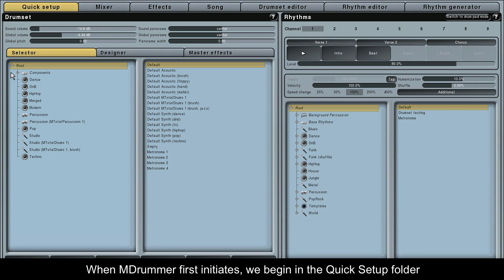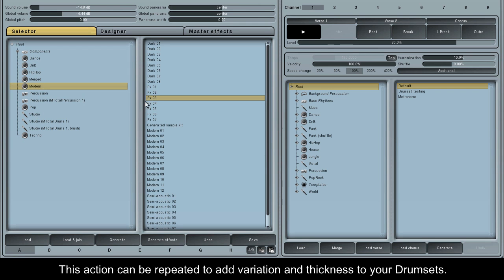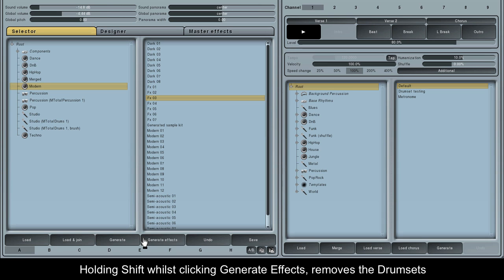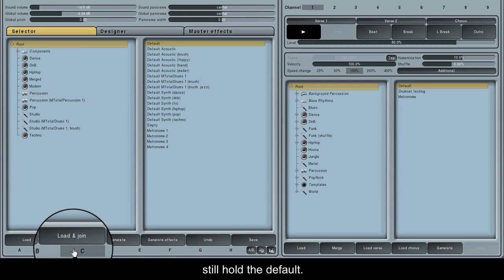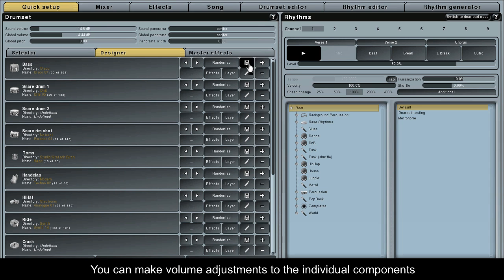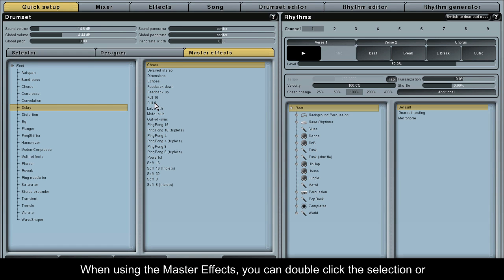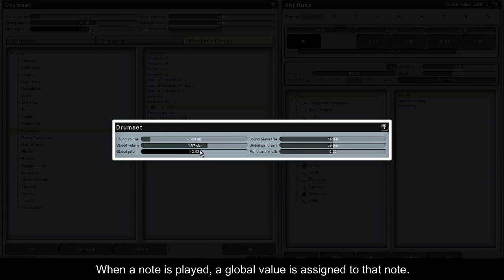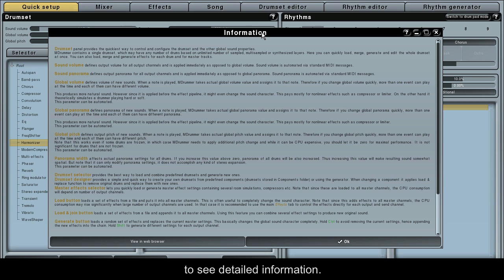MDrummer tutorials - Part 1 - Quick Setup - Drumsets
Shows the basic features of the MDrummer's sound system, how to load/merge/generate drumsets, manipulate components and effects and more. Check